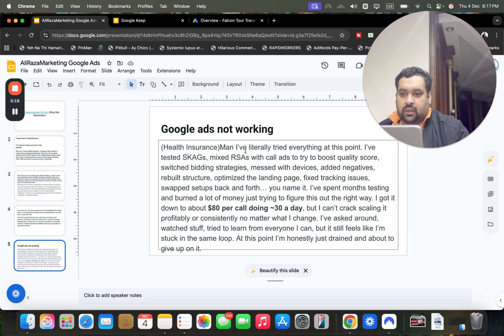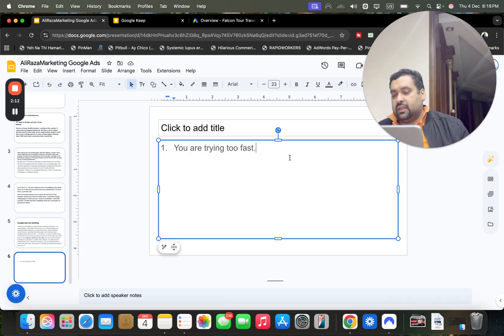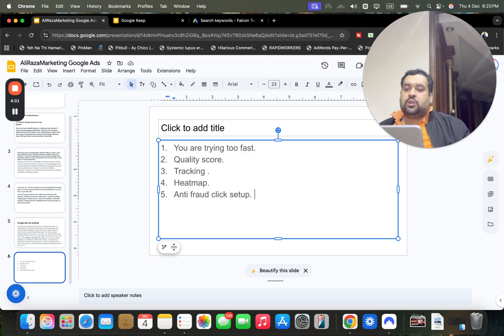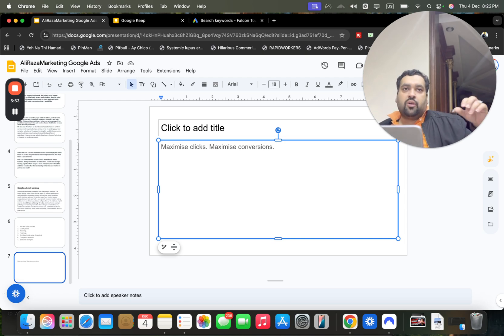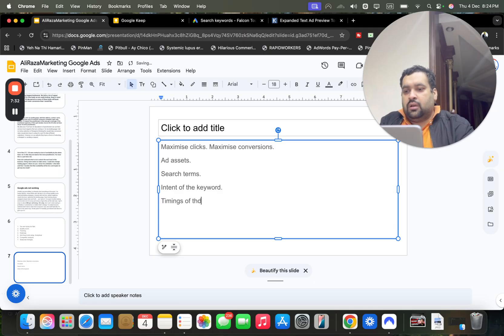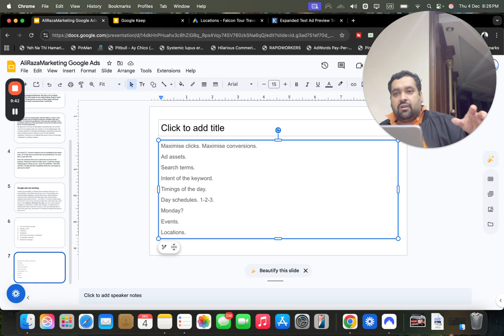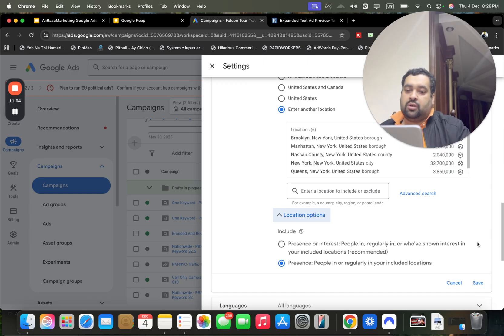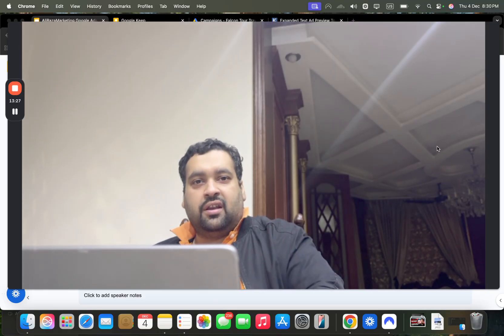Google Ads Not Working? 21 Proven Fixes to Boost Performance in 2026! 🔥📈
If your Google Ads campaigns are underperforming or stuck in a loop of wasted spend and low conversions, you're not alone. In this video, Ali Raza breaks down a real client case study from the health insurance niche and reveals 21 proven strategies to fix your Google Ads performance in 2025.

We cover everything from SKAG setup issues, poor tracking, wrong bidding strategies, heatmaps, ad copy, competitor analysis, keyword intent, seasonality, campaign settings, to click fraud protection and much more.

Whether you're stuck at $1.80 per call or struggling to scale profitably, these tips are what you need to reset your approach and start seeing real results. Don't give up—watch till the end for actionable insights and expert tactics!

⏱️ Chapters (Timestamps):

0:00 - Intro: Google Ads Not Working?
0:19 - Client’s Struggle with Scaling Calls
1:00 - The Dangers of Testing Too Fast
1:45 - Quality Score: Why It Matters
2:30 - Importance of Proper Conversion Tracking
3:21 - Use Heatmaps to Understand User Behavior
3:47 - Anti-Click Fraud Setup
4:22 - The Power of Competitor Analysis
5:01 - Seasonal & Local Market Impact
5:15 - Smart Bidding Strategy Tips
6:13 - Leveraging Ad Assets for Trust & CTR
6:59 - Keyword Intent: The Missing Factor
7:35 - Dayparting & Weekly Trends
8:25 - Geo Targeting with Precision
9:00 - Campaign Structure & Settings
9:43 - Customer Acquisition Strategy
10:10 - Location Targeting: Presence vs. Interest
10:54 - Use Correct Language Settings
11:00 - Keyword Match Type Matters
11:26 - Should You Use AI-Based Campaigns?
12:29 - Consider Dynamic Search Ads & Ad Rotation
12:57 - Final Thoughts & Closing